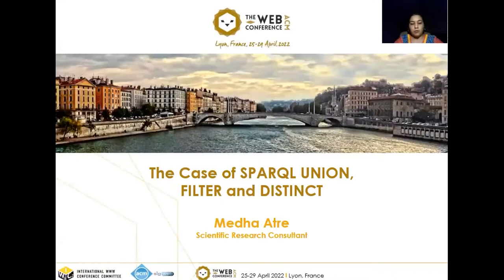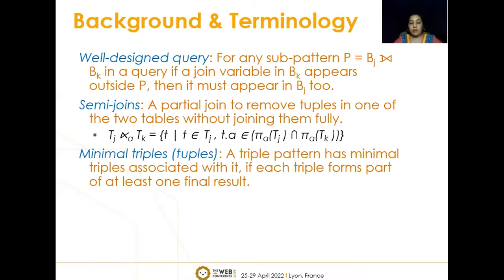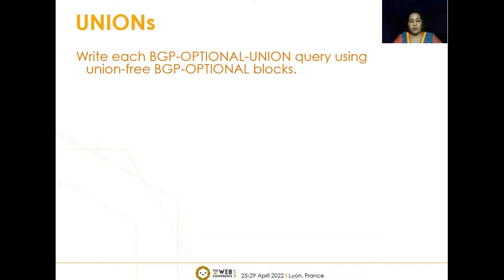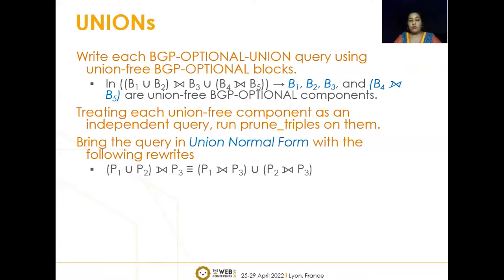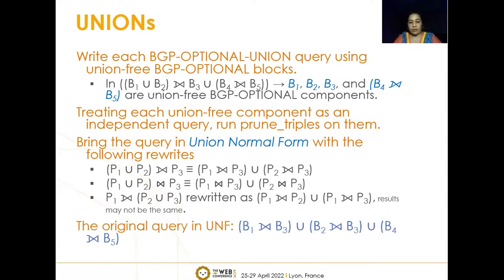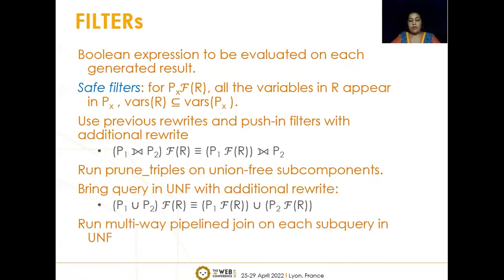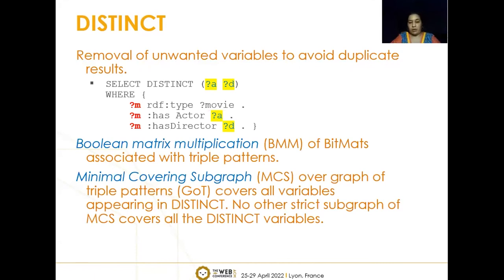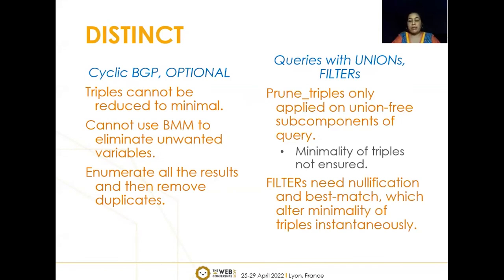The Case of SPARQL UNION, FILTER and DISTINCT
Systems and Infrastructure: Data and Knowledge for Web Infrastructure